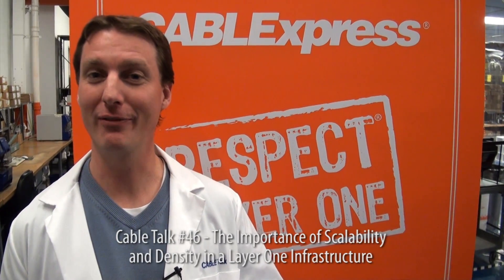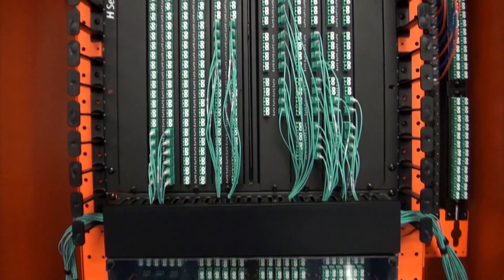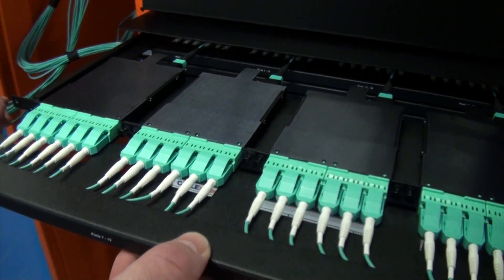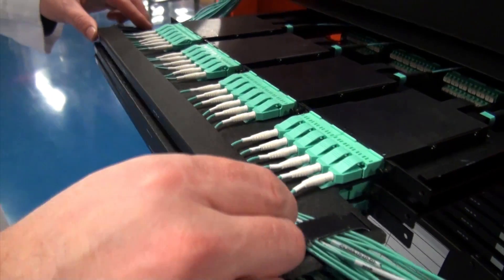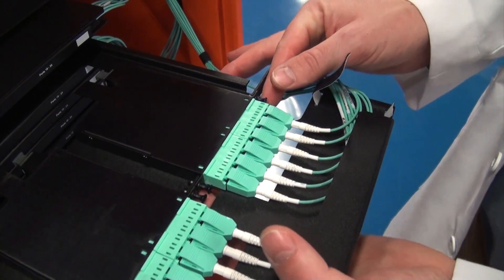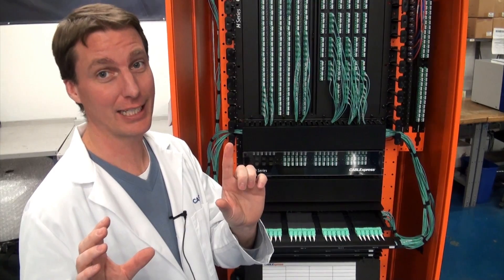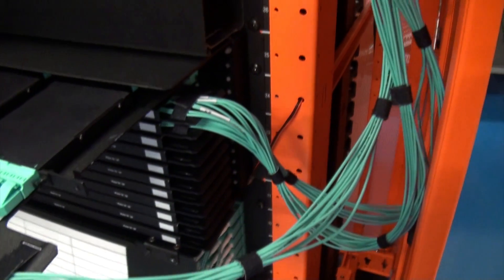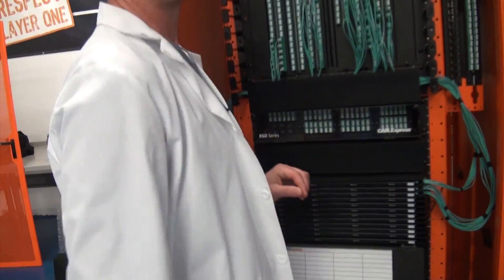The Importance of Scalability in Your Network's Cabling Infrastructure (Ep.46)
Is it possible to achieve a scalable layer one cabling infrastructure that can grow with you as your business needs dictate? Especially when space and budget are the primary considerations?

JT delves into these questions, taking into account the benefits of modular cabling enclosure solutions.